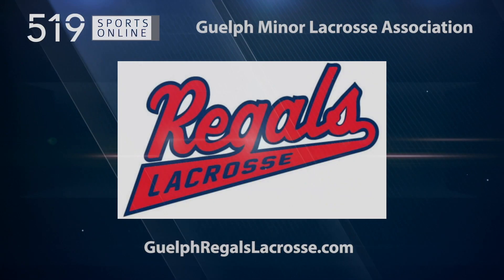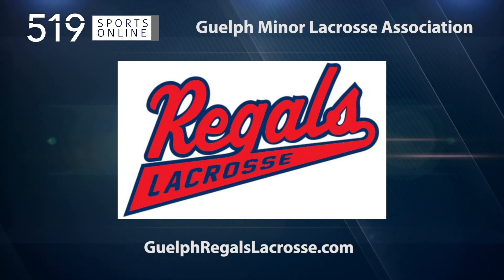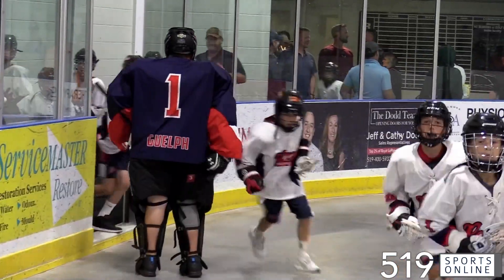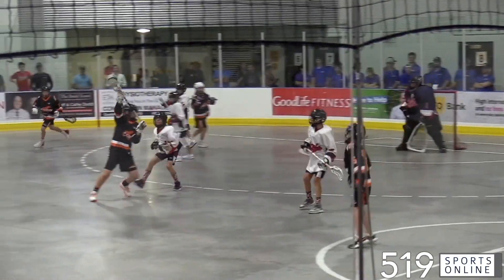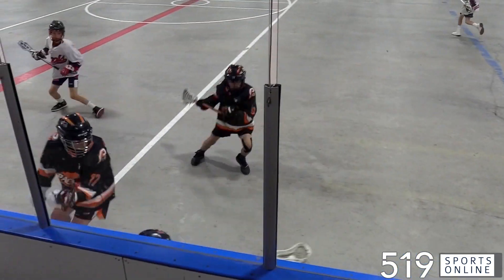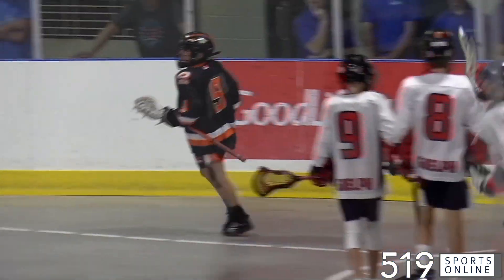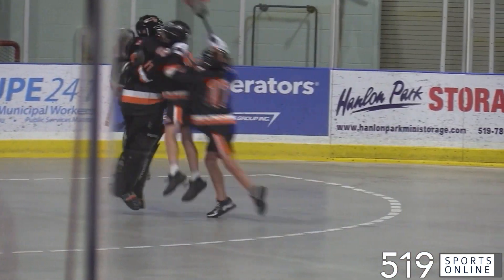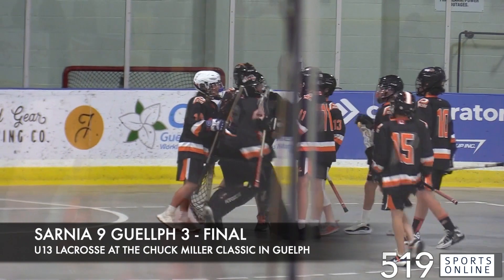Chuck Miller Lacrosse (Under 13) - Sarnia Pacers vs Guelph Regals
The annual Chuck Miller Lacrosse Classic is underway in Guelph this weekend. The U13 Regals played their first game of the tournament on Friday afternoon facing Sarnia.